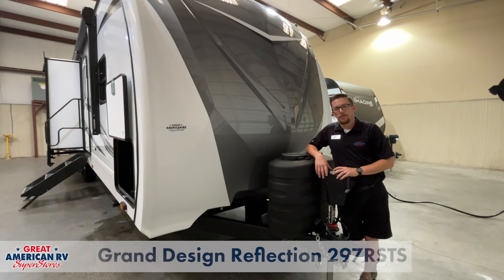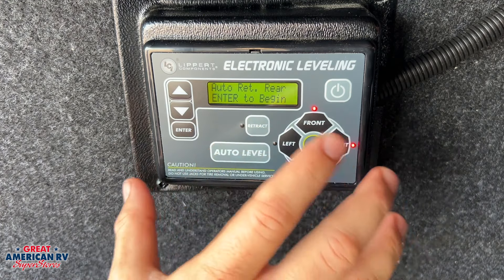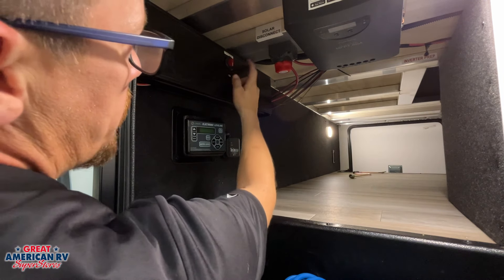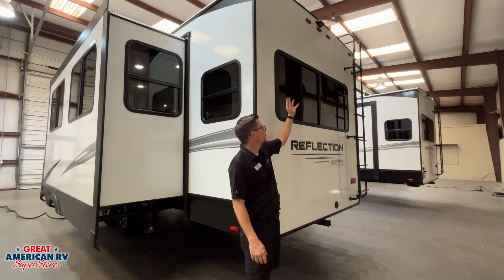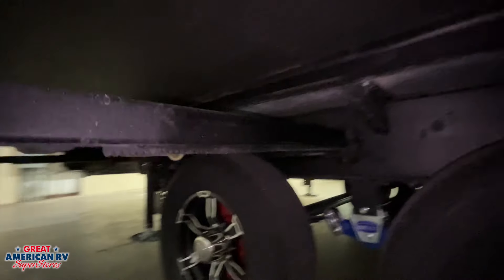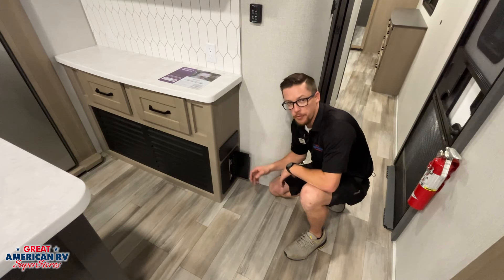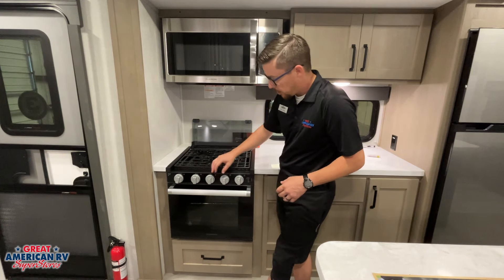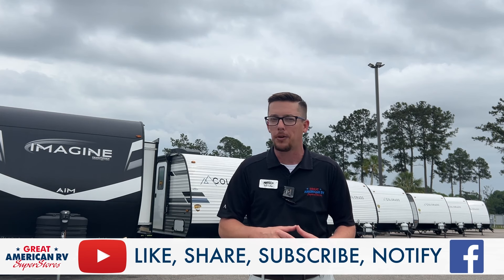2024 Reflection 297RSTS Customer Delivery Walk Thru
Want a full operational video walk thru on your new Grand Design Reflection 297RSTS.  Find it here as Todd walks you thru everything on your Grand Design model from front to back.  Just pick your floorplan from the list and get a refresher on each component operation as well as tips and tricks along the way.

• Hammond, LA
• Columbus, MS
• Hattiesburg, MS
• Tupelo, MS
• Calera, AL
• Grand Bay, AL
• Heflin, AL
• Huntsville, AL
• Defuniak Springs, FL
• Memphis, TN

For more RV tips, tricks, and manufacturer information, check out the Helpful Hacks page on our